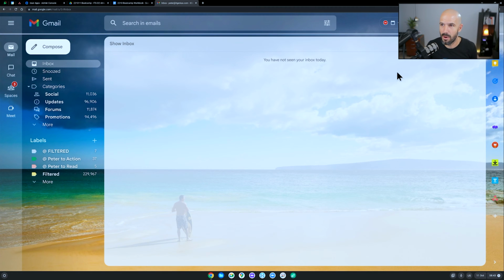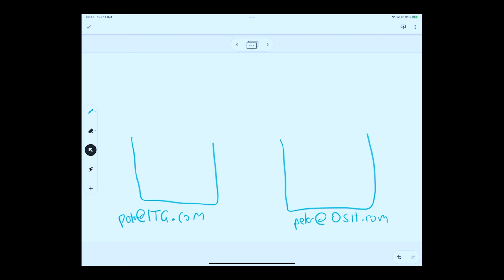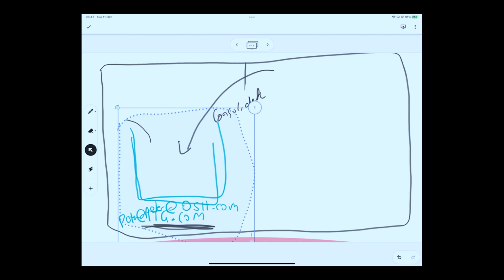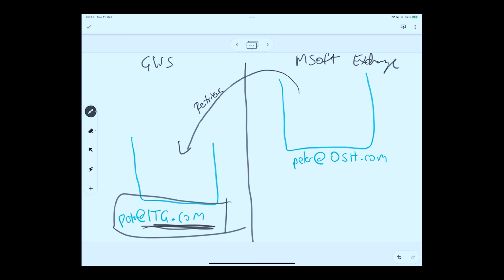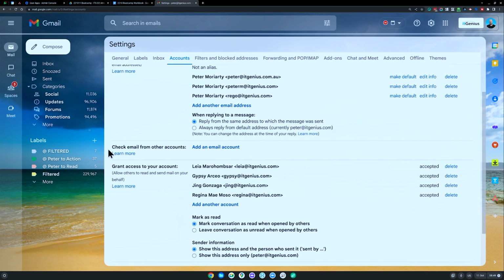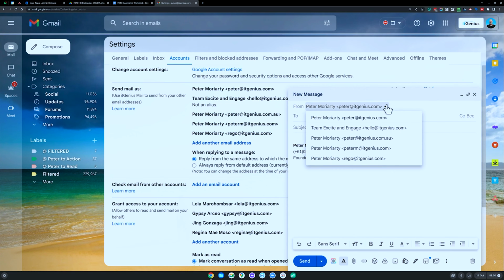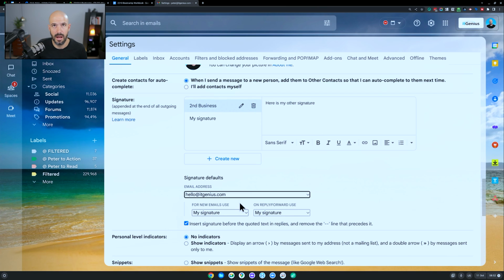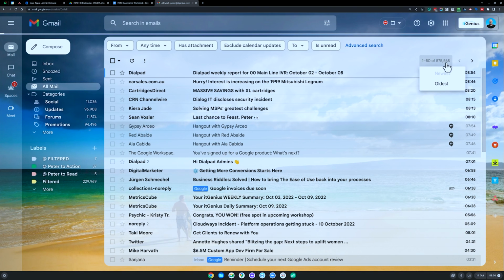3 ways to connect multiple inbox | Link Gmail and other emails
3 ways to connect multiple inbox | Link Gmail and other emails